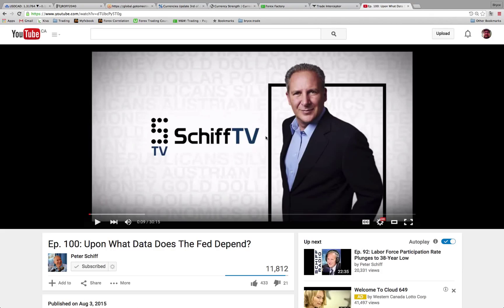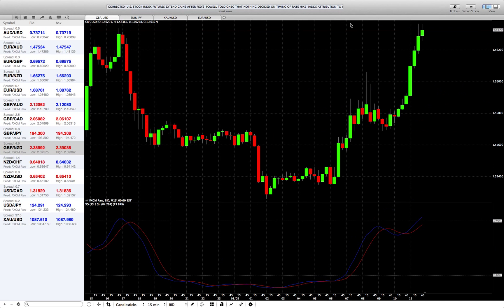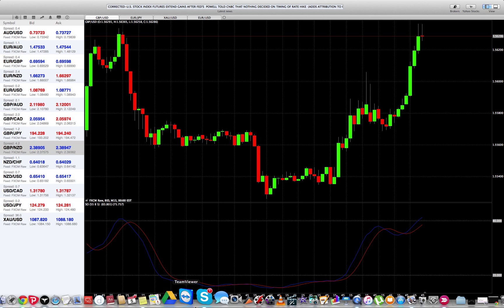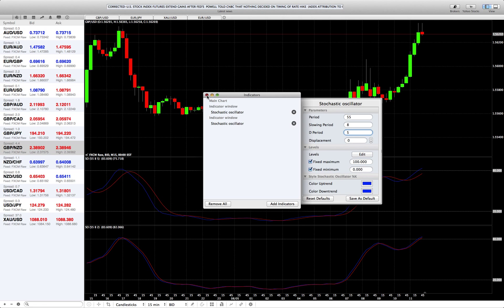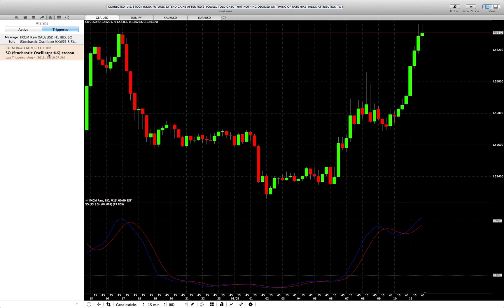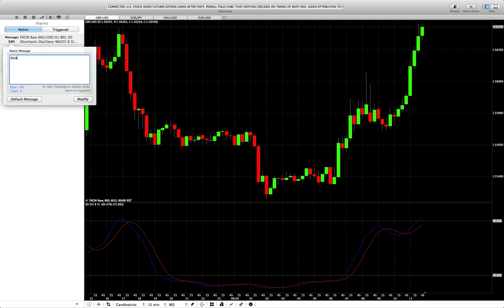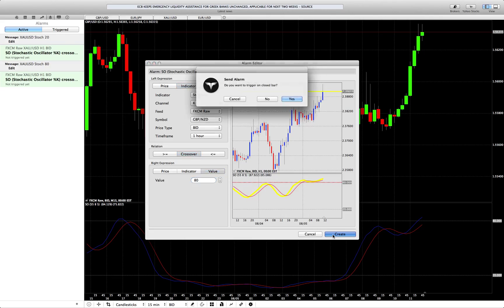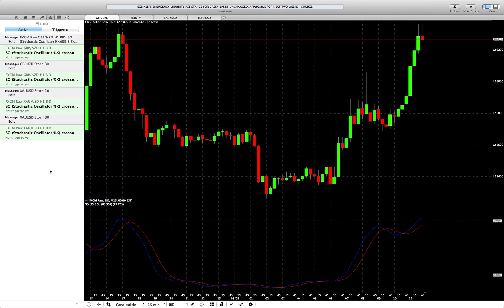Using Trade Interceptor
I only use this app for it's alerts when I want an alert that I can't get because it's not quite as user friendly as I'd like.